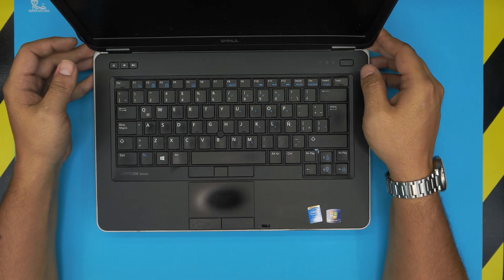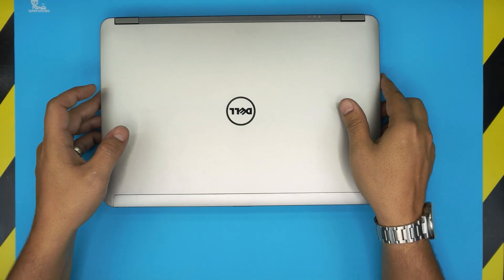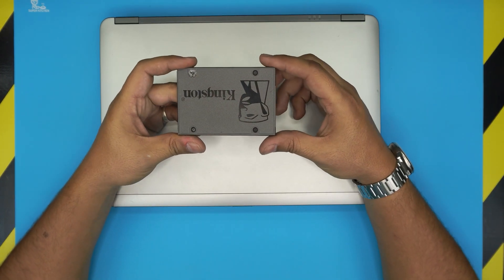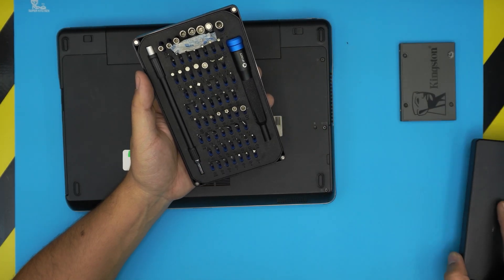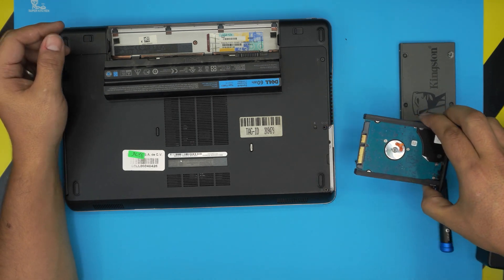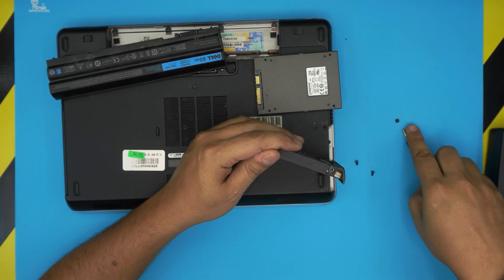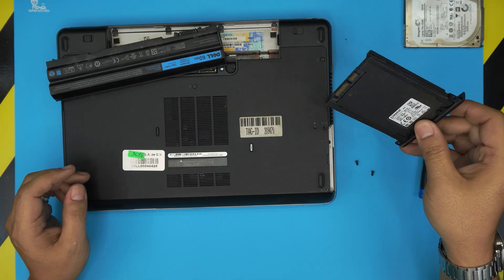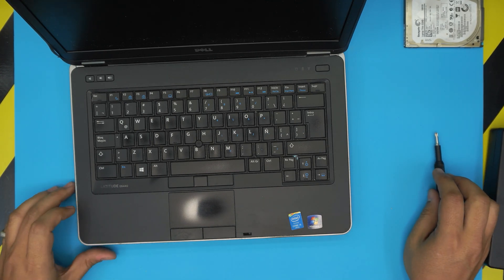Dell Latitude E6440 ( P38g ) SSD HDD Upgrade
In this video i will show you how to Upgrade the SSD or HDD for Dell Latitude E6440 O P38g laptop STEP By STEP.

› Bitcoin:36KgkZraGcSJsGU6snZDfmFfX9piZj4aqv
› Ether (ETH):0x7554389ffaf349c8ad6b484e25e03bfd57da244a
› Litecoin (LTC):MUvuymvrgB3ENYY1Tn8H9A7QupbXa1kib5
› Bitcoin cash (BCH):pzt0clpwj9tm07qvsnksdnvwdskps8kkxv03q9h6w9
› TrueUSD (TUSD):0x7554389ffaf349c8ad6b484e25e03bfd57da244a
› BAT (BAT):0x7554389ffaf349c8ad6b484e25e03bfd57da244a